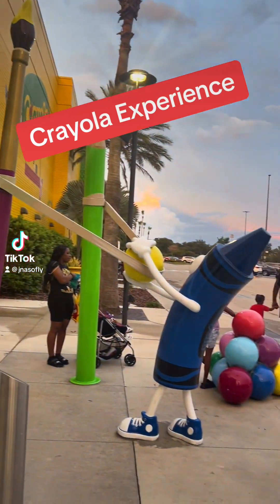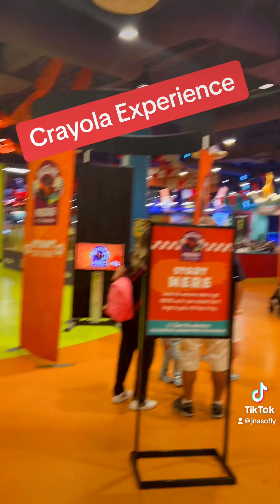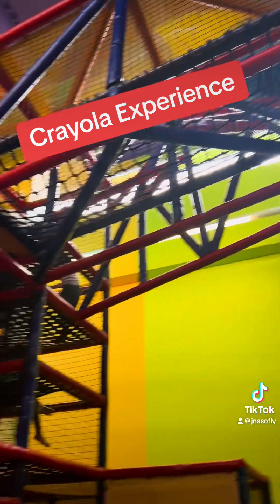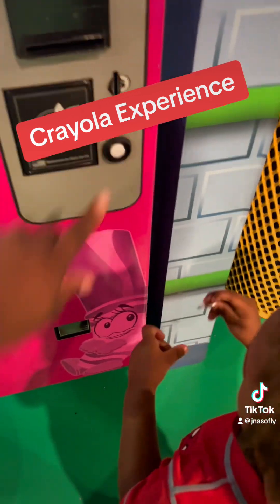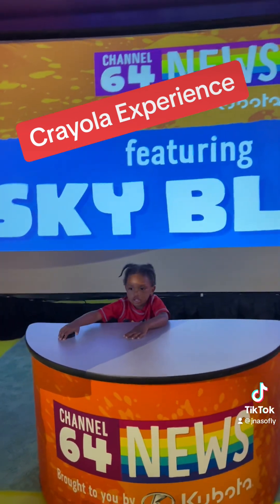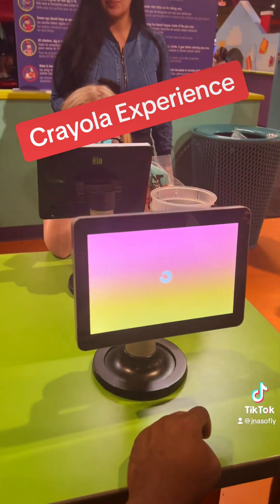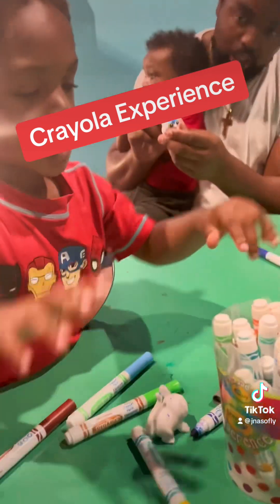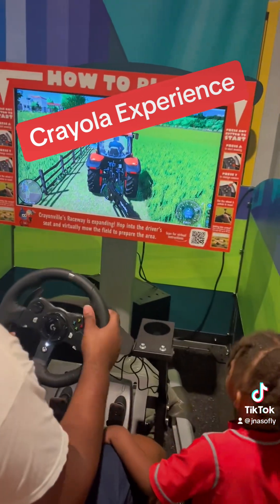Our Crayola Experience